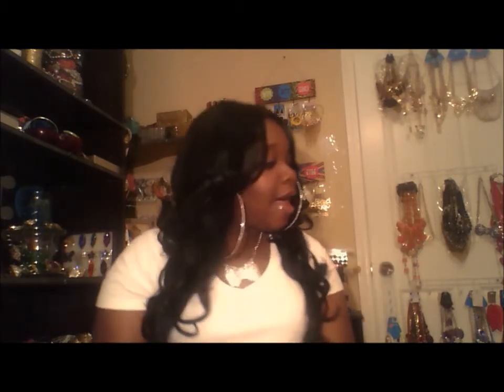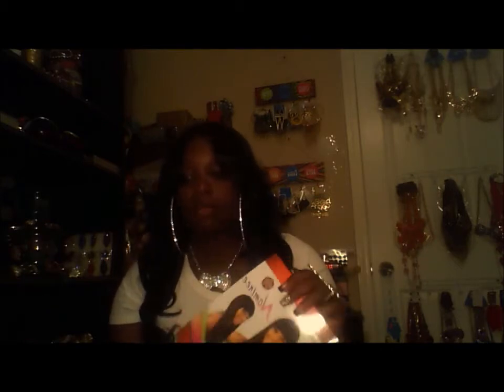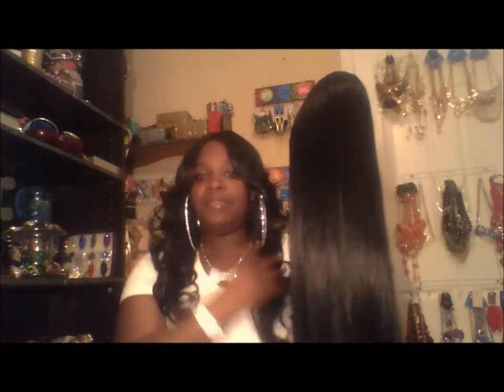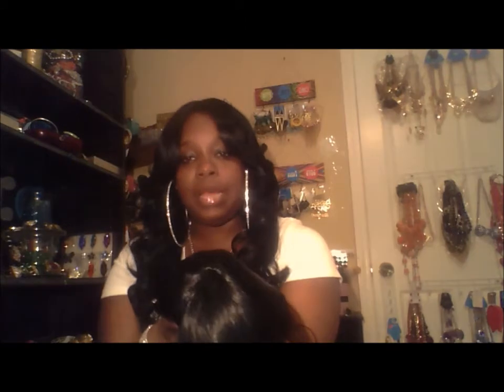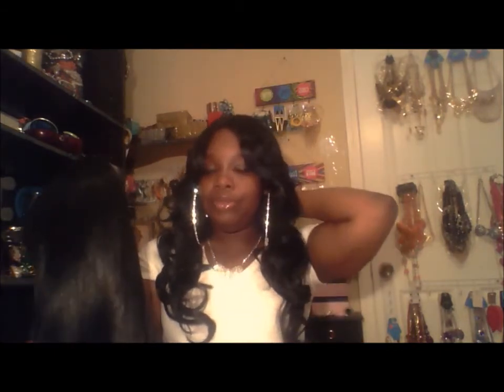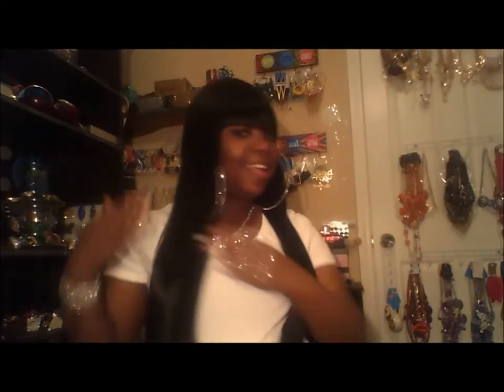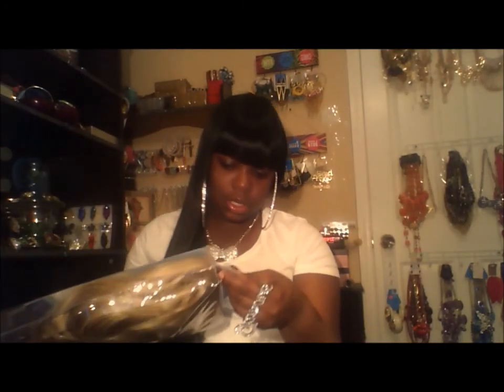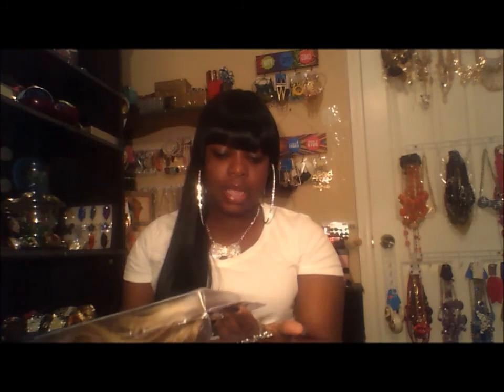ISIS RED CARPET PRIMERE WIG NOMINEE SUPER NW07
samsbeauty.com where you can purchase this unit